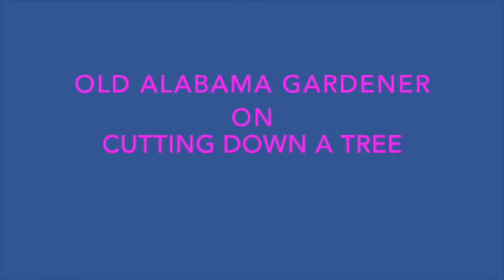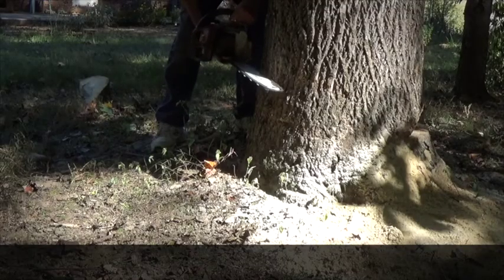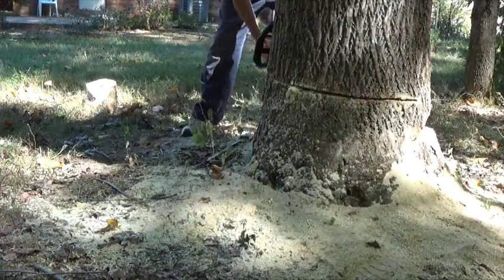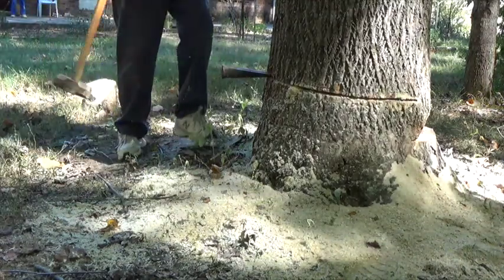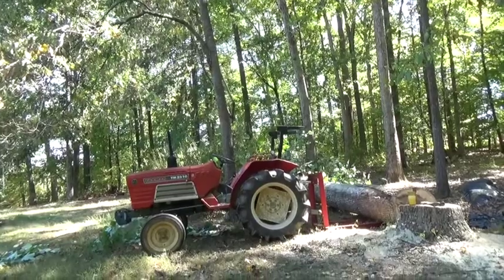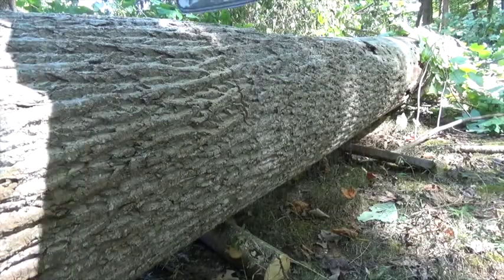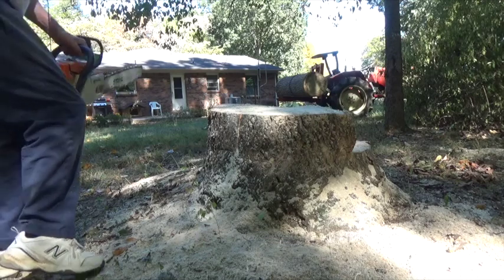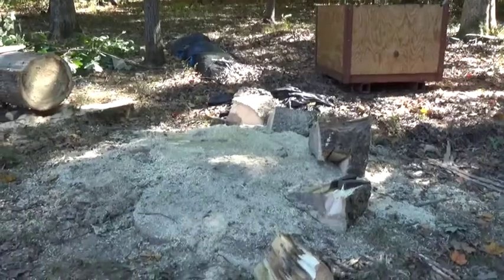TREE CUTTING - OTHER WORK ON THE FARM (OAG 2016)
WATCH OAG CUT A TREE!
In this video I show how to notch a tree and then cut it down.  Notching is a safer method to felling a tree because the notch keeps the butt of the tree from kicking back off the stump.
This is the best safe way of getting the job done.

Always learning!